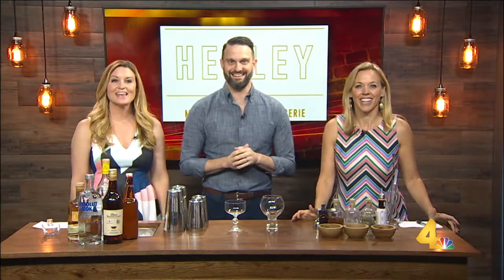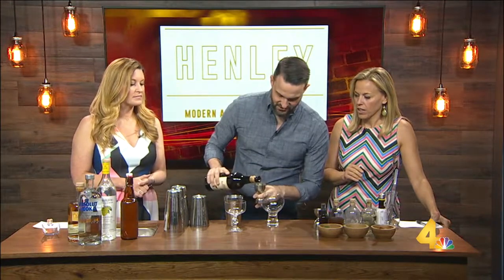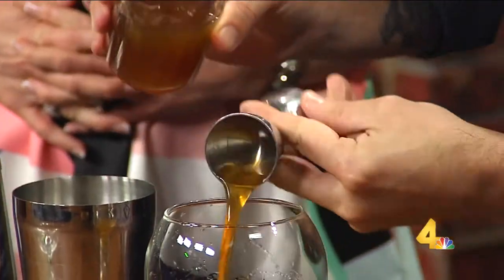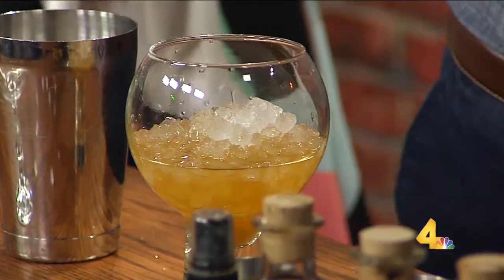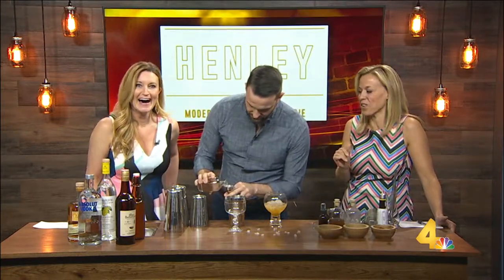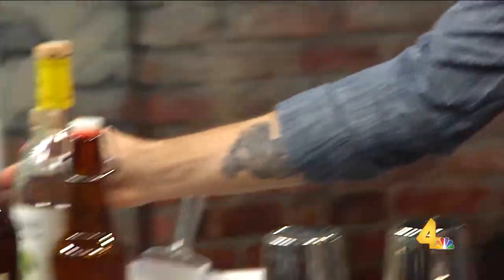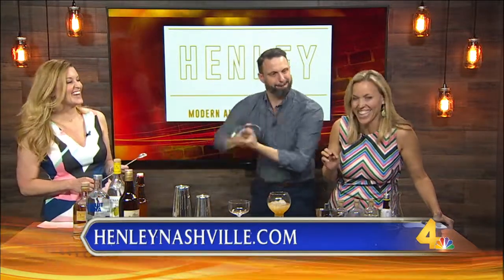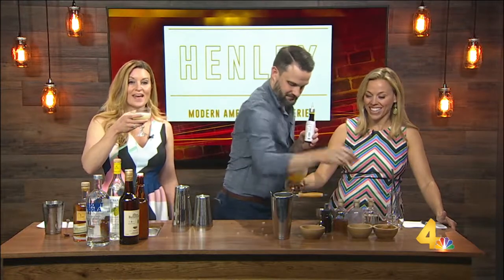Today in Nashville Happy Hour - Henley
Henley Head Bartender Jon Howard makes their Better with Age and Greenlands cocktails during Today in Nashville airing weekdays at 11am on WSMV-TV and streaming live at todayinnashville.com